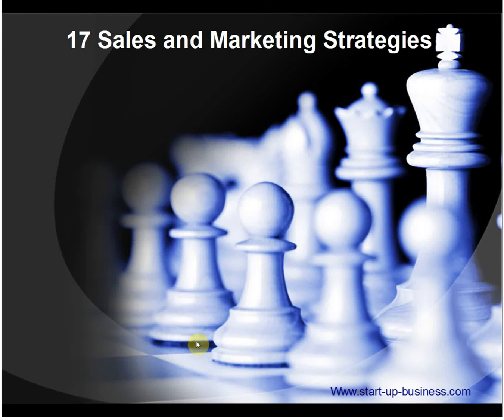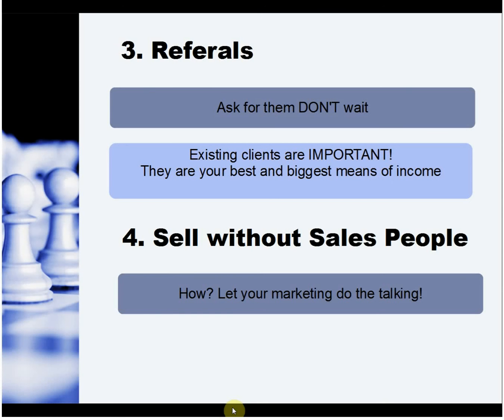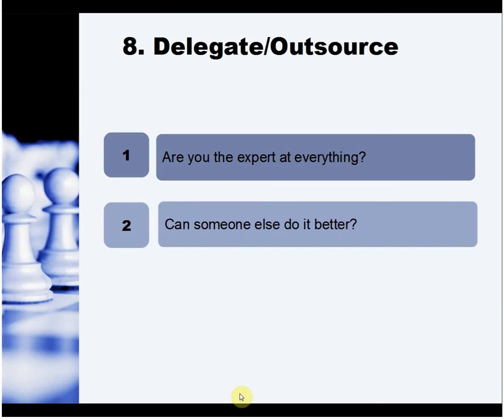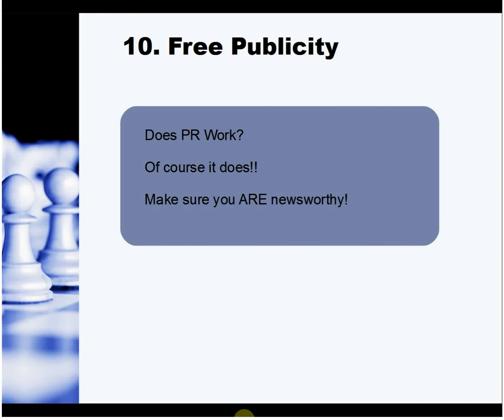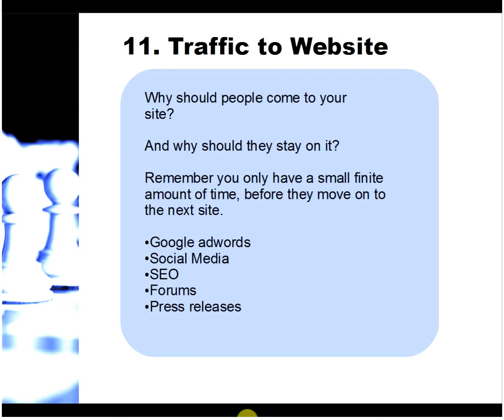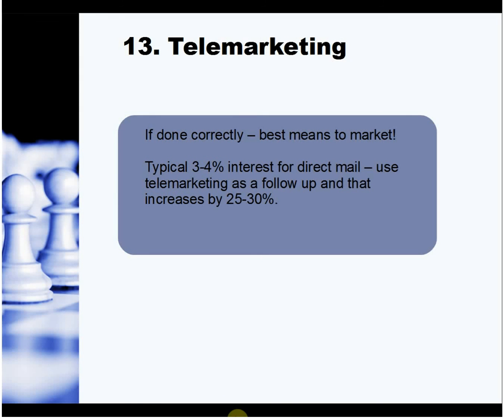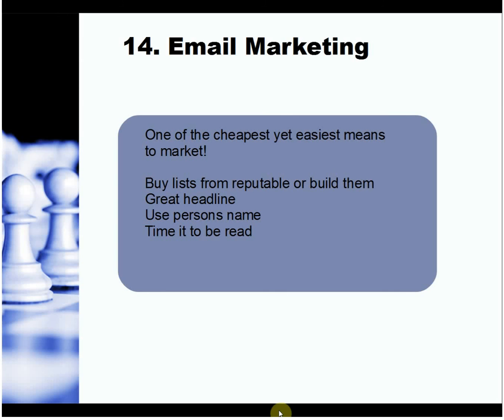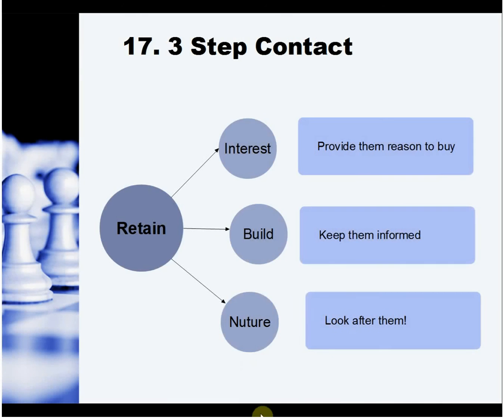How to do Marketing for Business (2020)